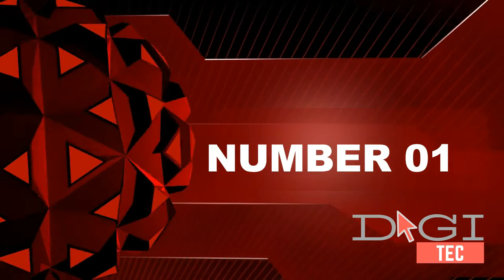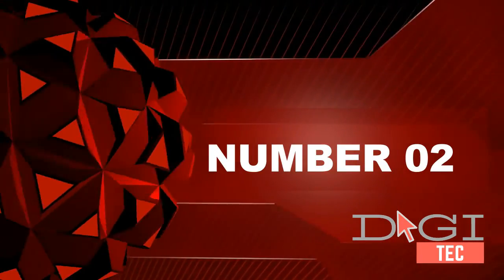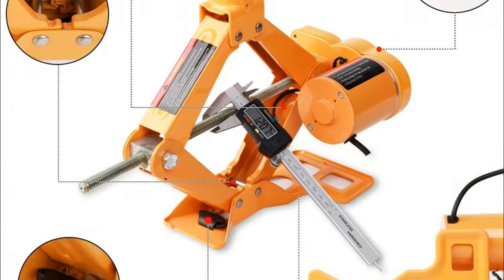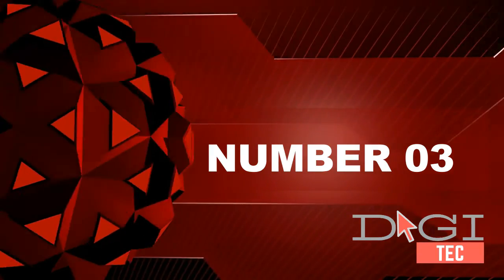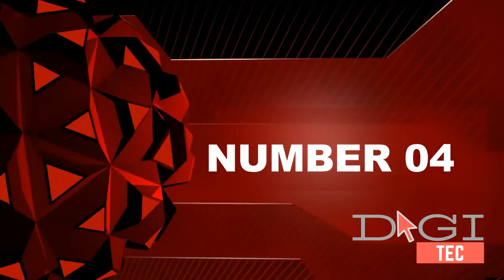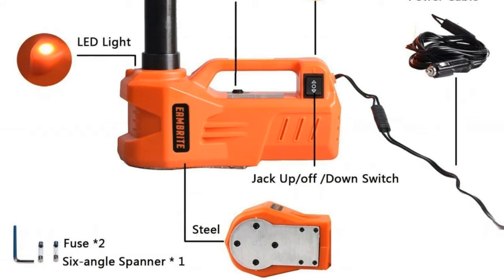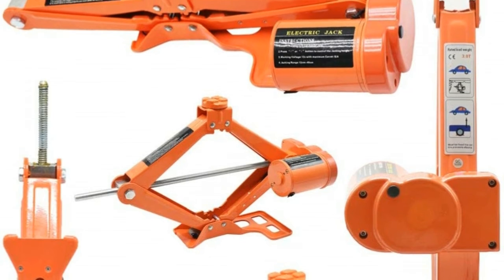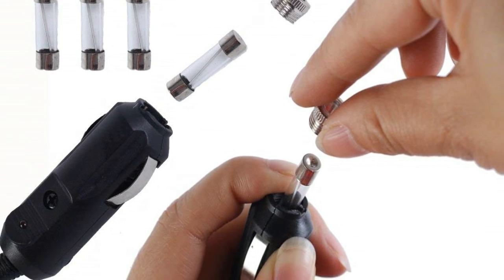Electric Jacks - Best Electric Jacks 2019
DigiTec reviewed. The Top 5 Best Electric Jacks Reviews video you watching. Very helpful video if you want to know about Best Electric Jacks.

  Brute Electric Jack with Wireless Remote

    ROGTZ Electric Car Floor Jack

    Power Tongue Jack Black

   EAMBRITE 12V DC Electric Hydraulic Car Floor Jack

   MarchInn Electric Car Scissor Jack